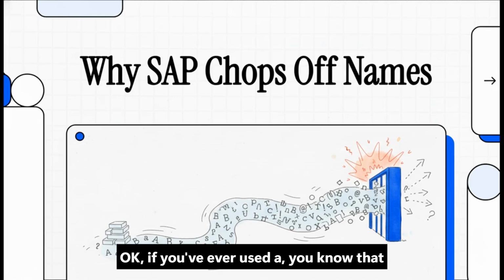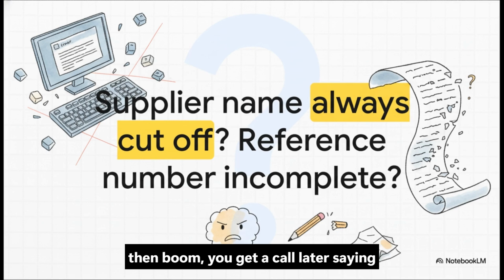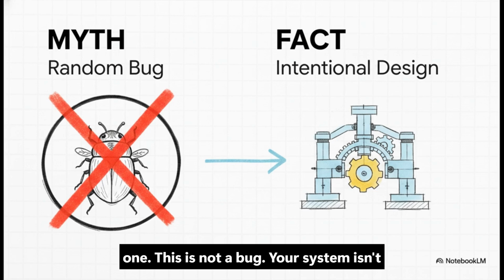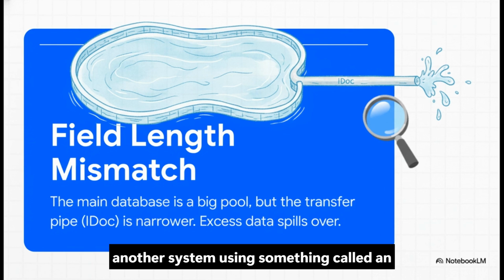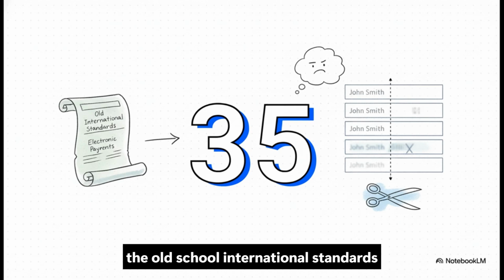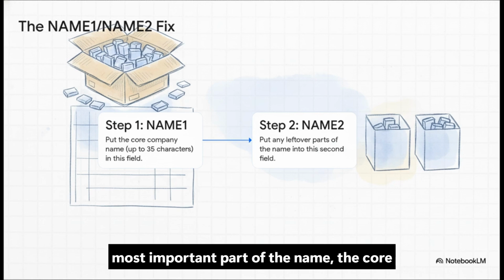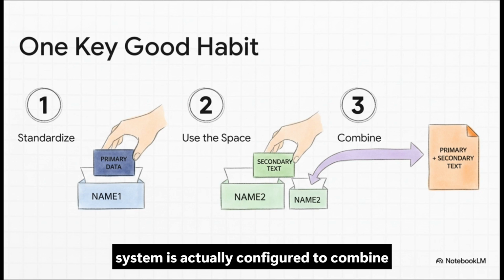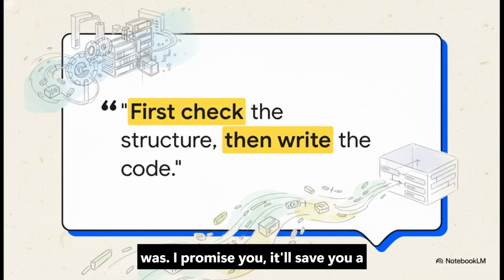Field Truncation After SAP Transfer to External System